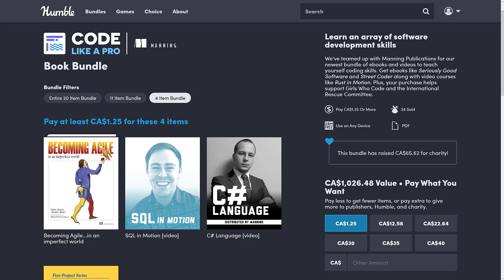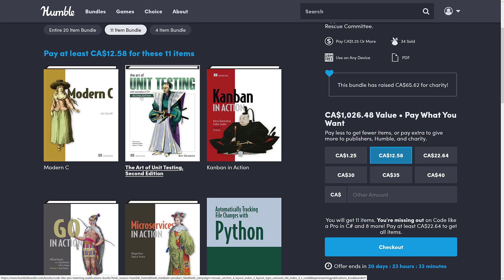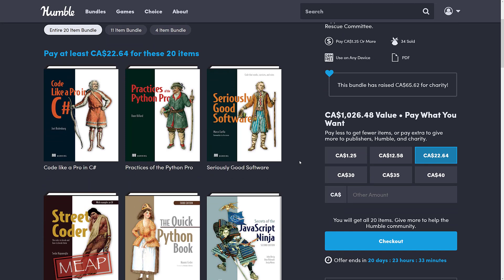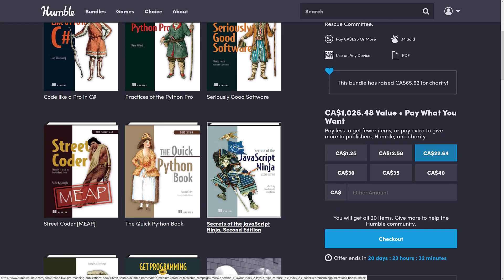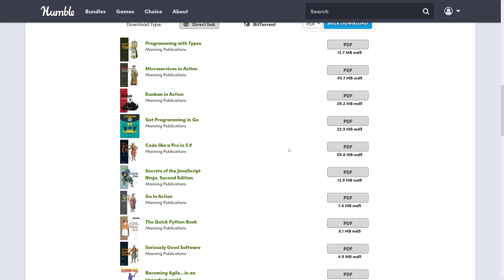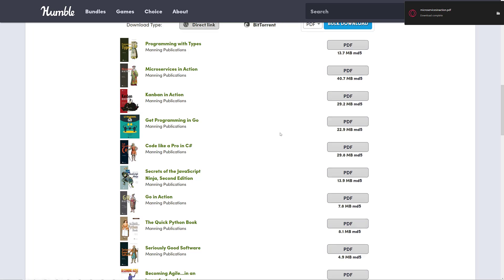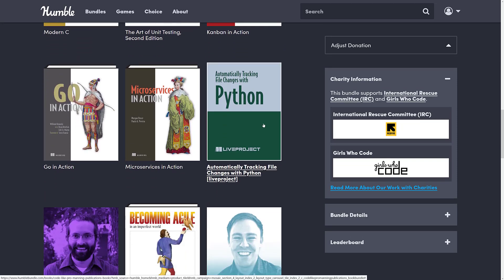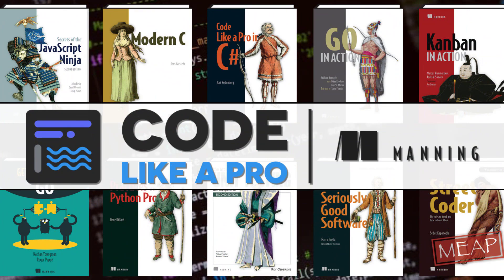Code Like a Pro Book Bundle (C#, C, Rust, Go, Python, JavaScript and More)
There is a new Humble of interest to game developers, the Code Like A Pro bundle by Manning.  It's a collection of (mostly new to Humble I think) programming books on a variety of programming languages.

Purchasing the bundle using the above links enables you to direct a portion of the funds to support GFS (and thanks so much if you do!).